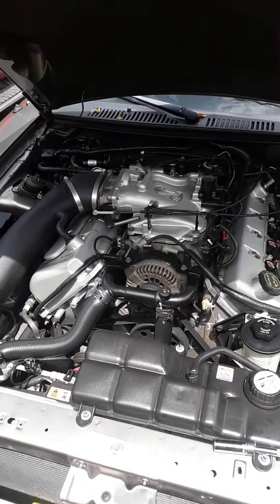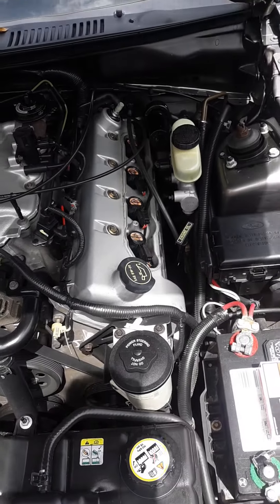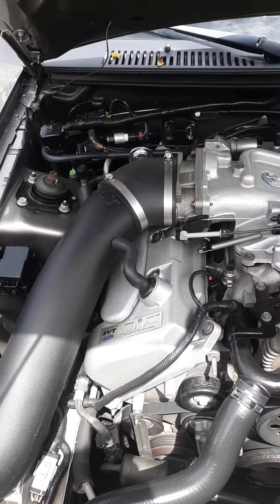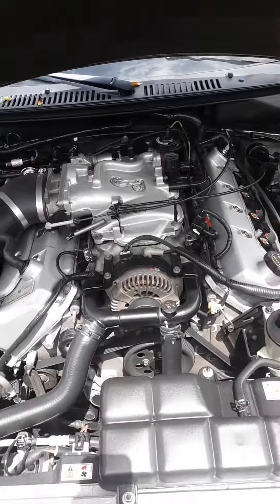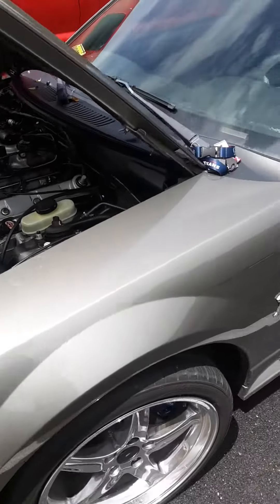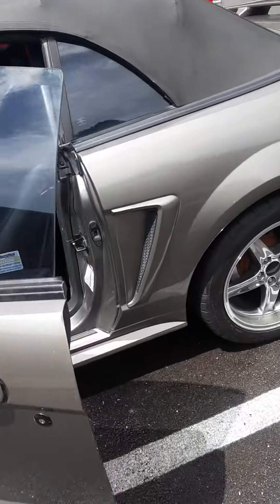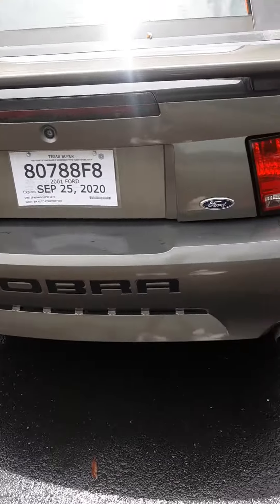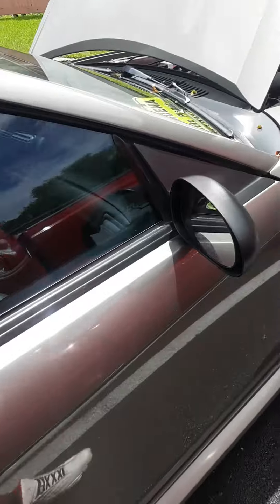SVT COBRA!!! Sparkplug change..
Mustang!!!